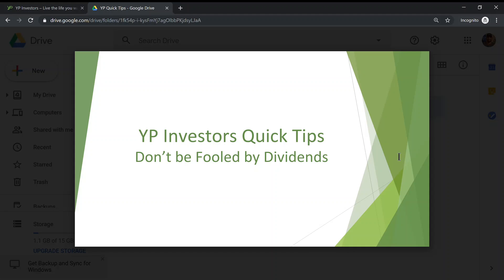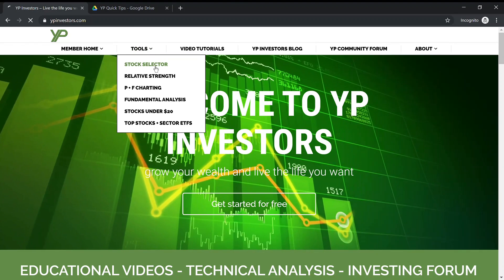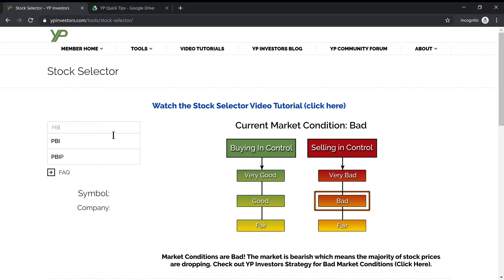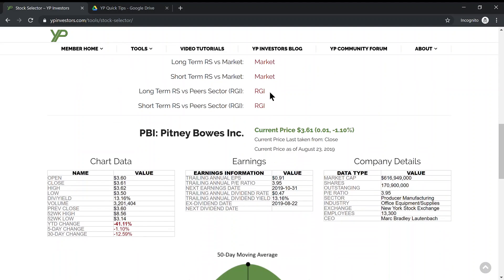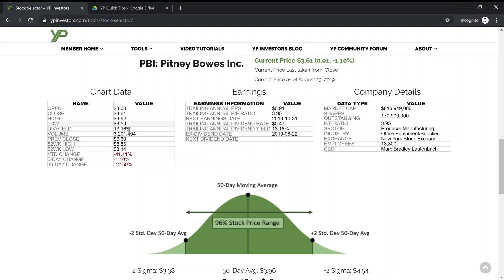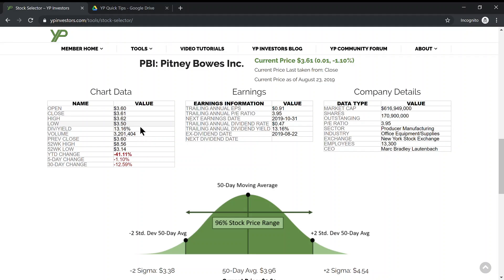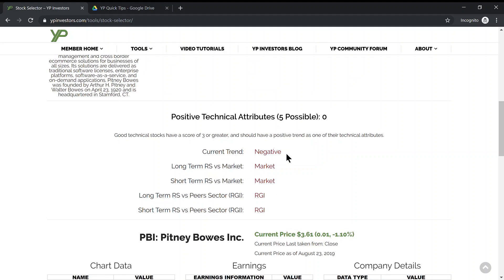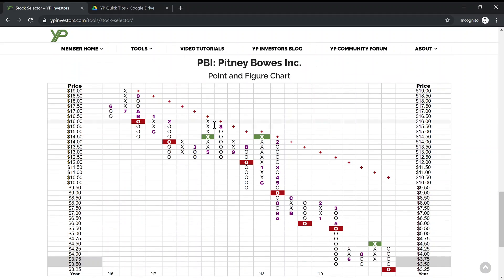Don't Be Fooled by the Dividend - YP Quick Tips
Many investors and traders pick Dividend stocks because of their guaranteed return, but what they can overlook is how the actual stock itself will perform.

This can be a huge mistake. If a Dividend of a Stock returns 10% annually, the owner of that Stock will receive 10% of the stock price guaranteed. This is great guaranteed income (as long as the company isn't in a bankruptcy-like situation). The problem is if the stock drops in price on the year. It could drop 5%, then your overall return is 5%. It could also drop 20%, and your return here is Negative 10%! You got paid the 10% dividend but your principal lost 20% so in this case the dividend stock was Not a good investment.

In the video you will learn how to check if any stock including Dividend stocks is okay to purchase. You will also learn what to check on any current stocks you own now!

YP Investors is here to help you grow your wealth and live the life you want!